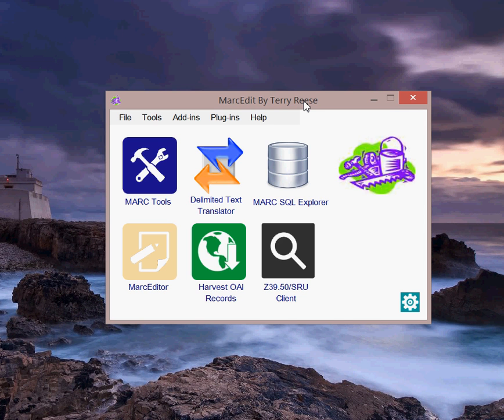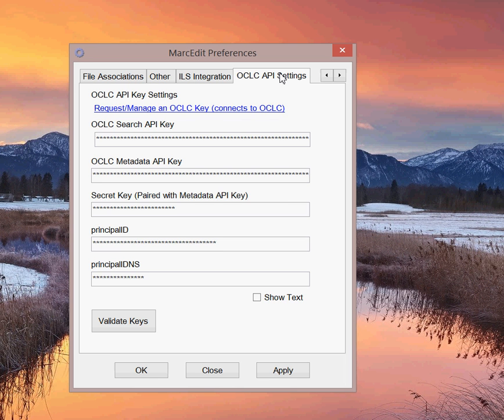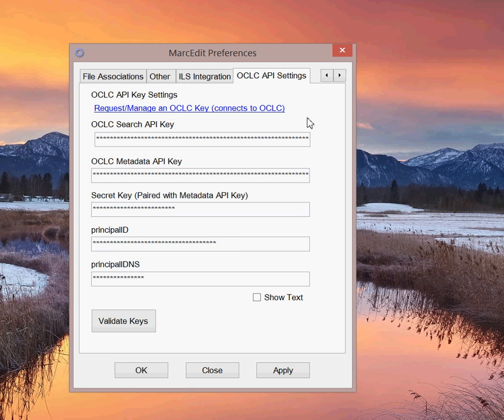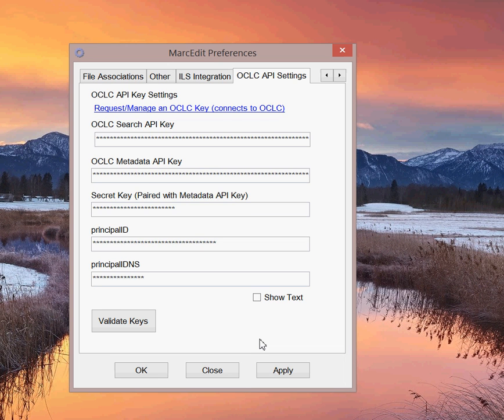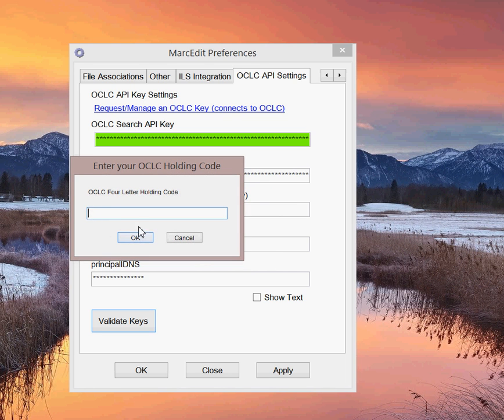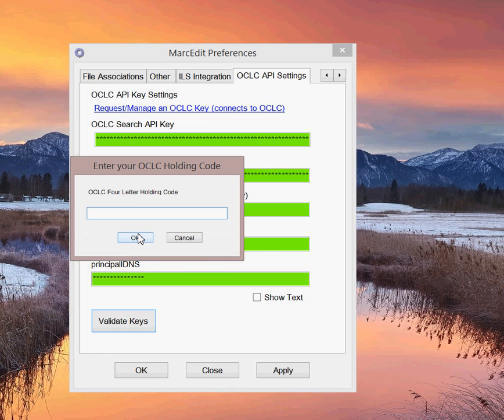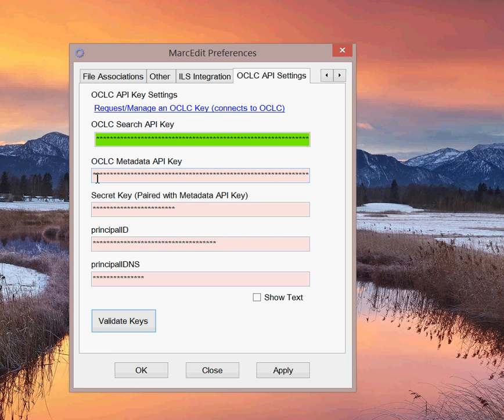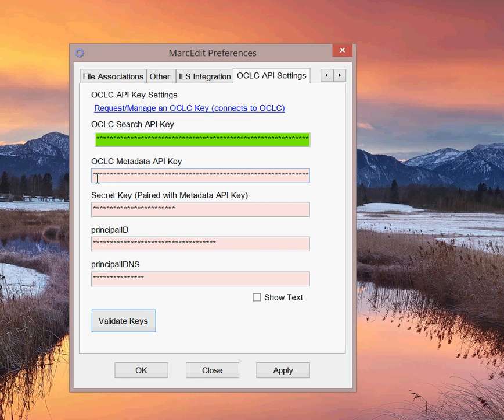MarcEdit OCLC Metadata API Integration: Saving and Validating your keys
This video demonstrates how to store and validate OCLC's various API keys to enable MarcEdit's integration features with WorldCat.